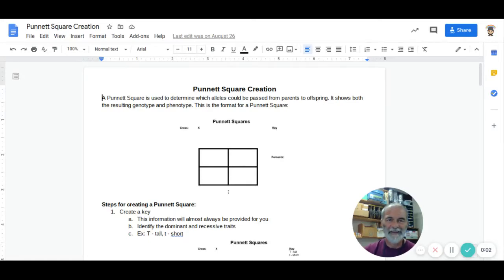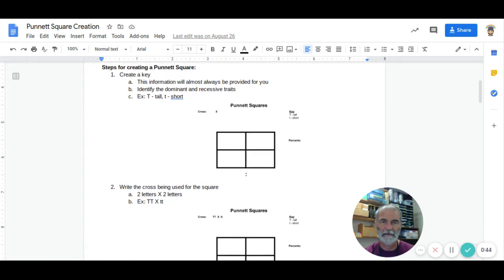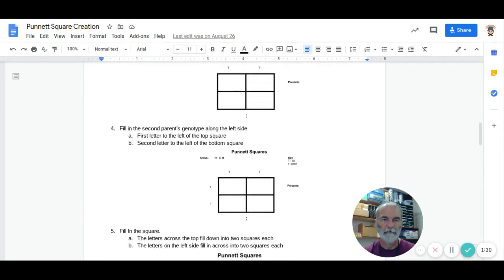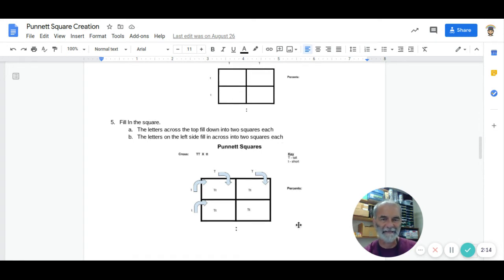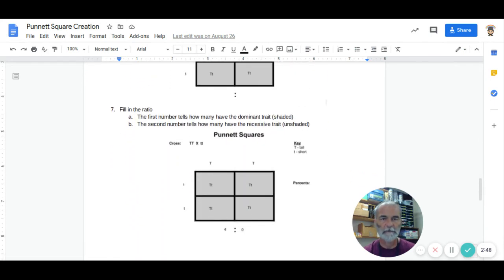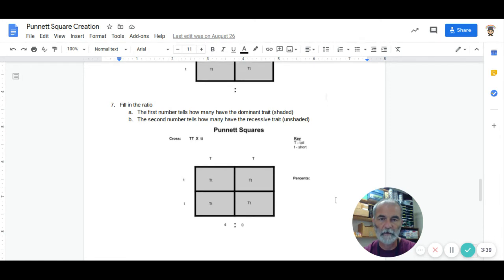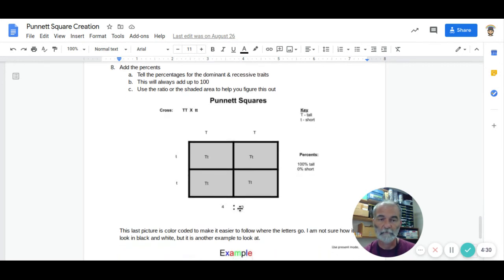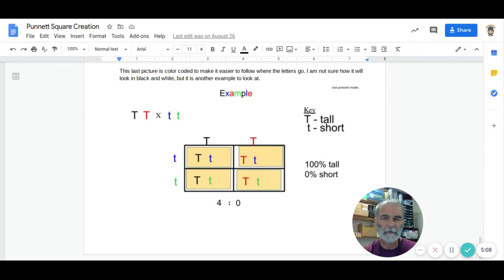Punnett Square Creation Google Docs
Explaining how to make a Punnett Square